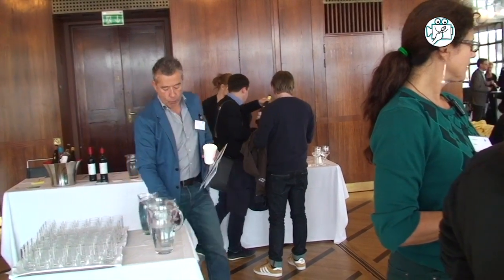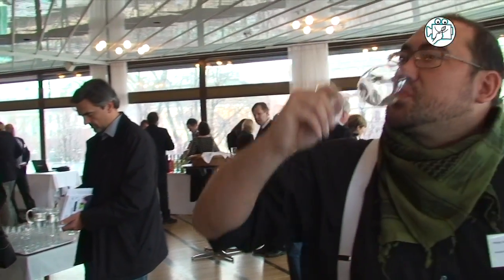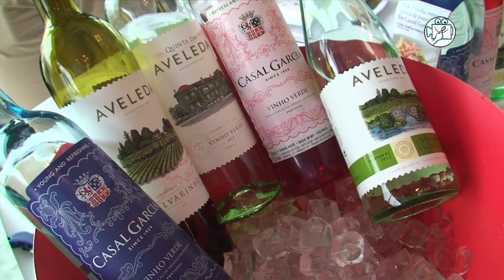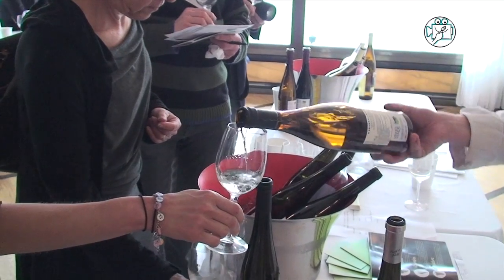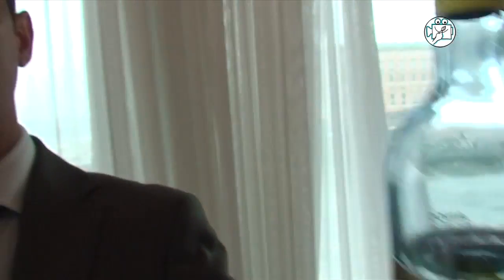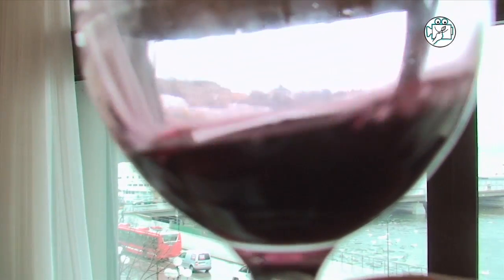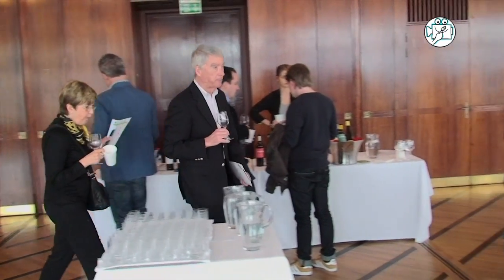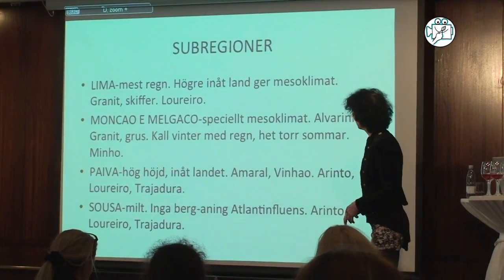VINHO VERDE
Tasting in Stockholm the 15 april

The Demarcated Region of Vinho Verde is located in the northwest of Portugal in an area traditionally known as Entre-Douro-e-Minho. Its limits are the Minho River in the North (border with Galicia), the mountainous areas in the East and South, forming the natural border between the Atlantic Entre-Douro-e-Minho and the Mediterranean inland regions, and the Atlantic Ocean as its western limit.